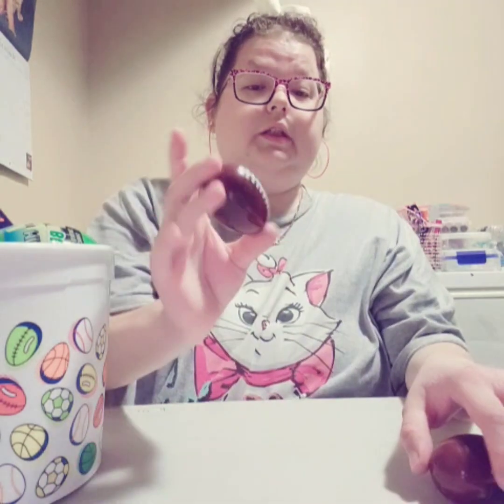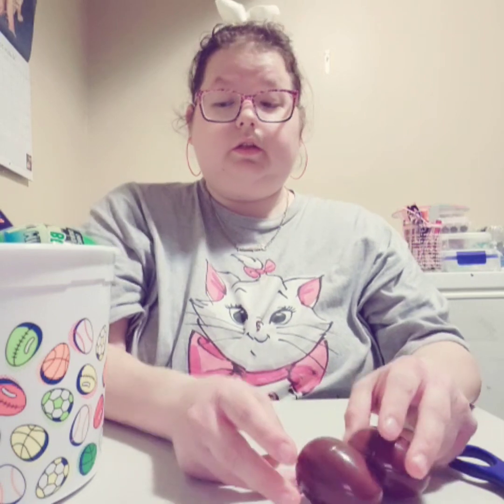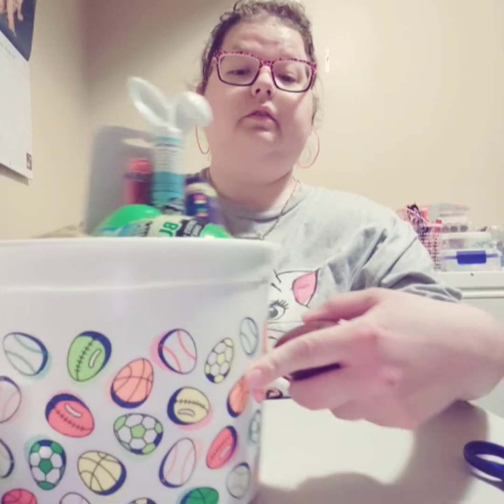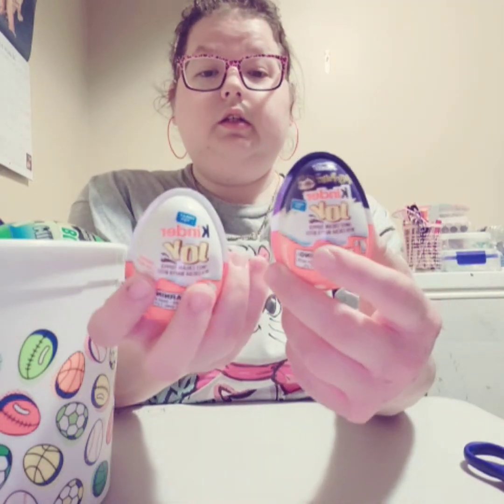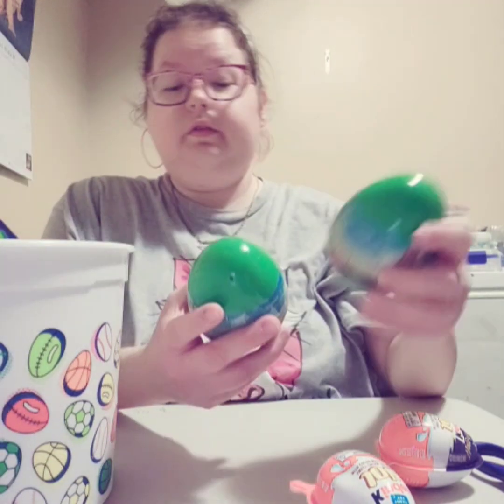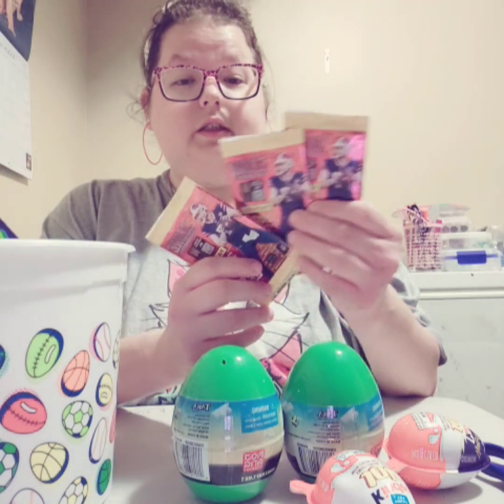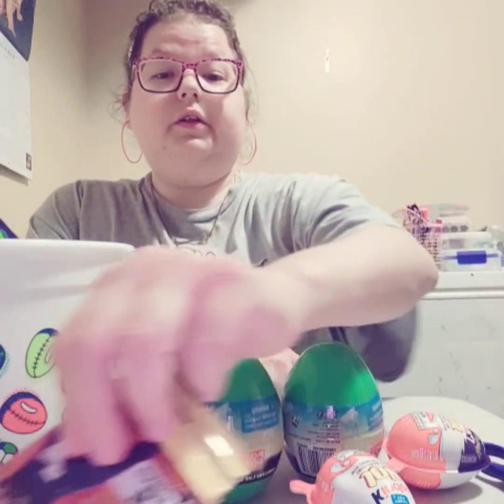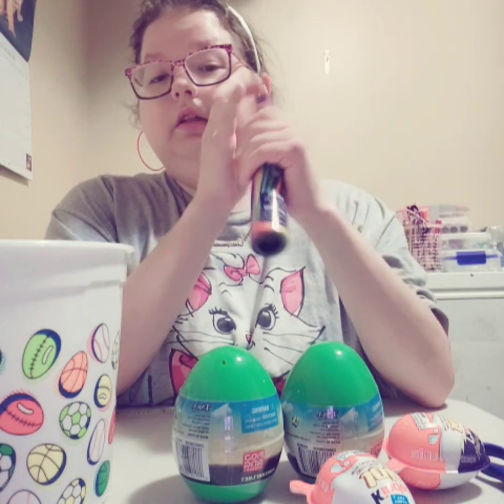What I Got My Son For Easter Pre Teen Edition 💙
My Valentines Day Exchange Announcement Video 2024

*My Ig Name  (princesskaylayoutube92)